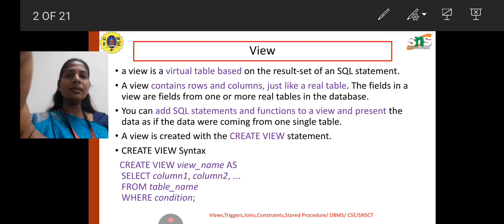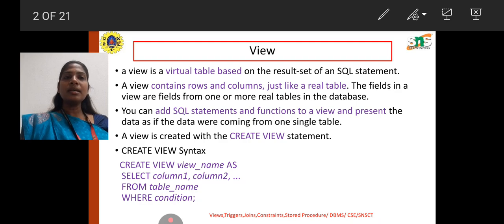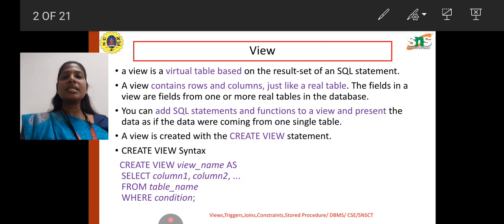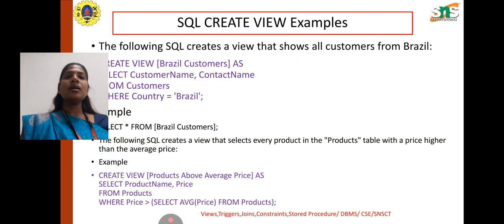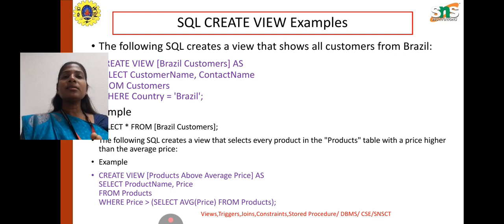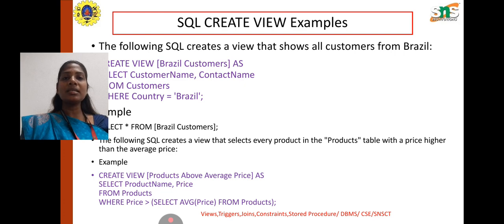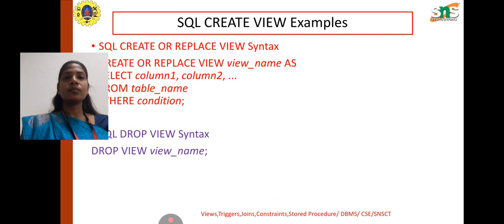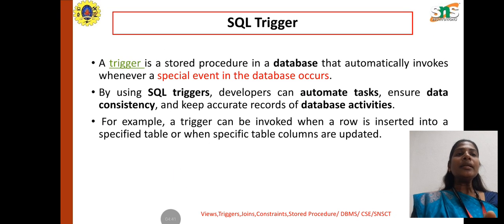Intermediate SQL I S.VASUKI I AP I CSE I SNSCT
This intermediate level introduces basic aggregation functions such as SQL Count, Sum, Min/Max, and AVG. After this level, you will perform basic mathematical operations on your data, including counting the number of records, summing up values, finding the minimum and maximum values, and calculating averages. It also covers SQL Group By and Having clauses, which allow you to group data by one or more columns and filter groups based on certain conditions.